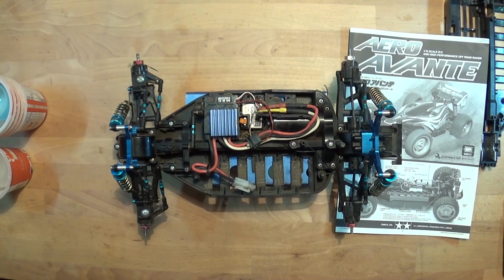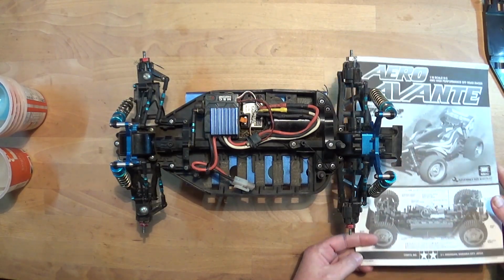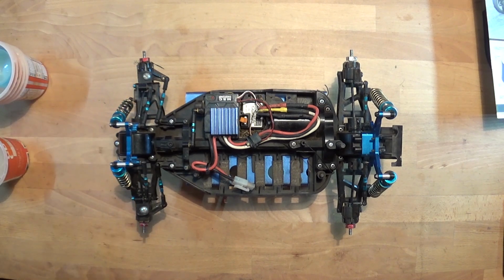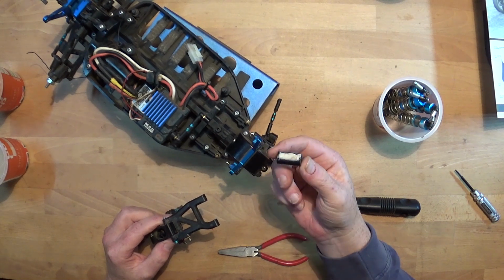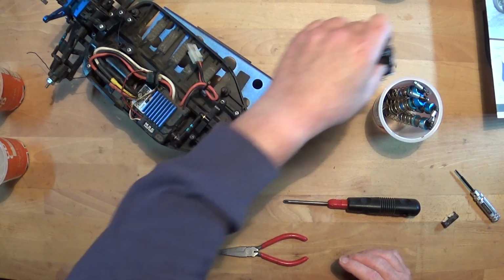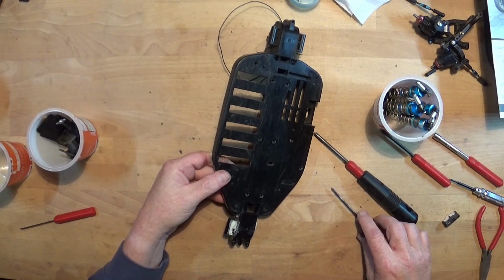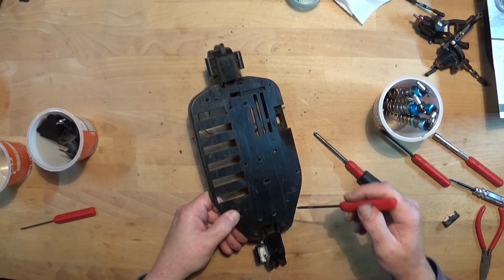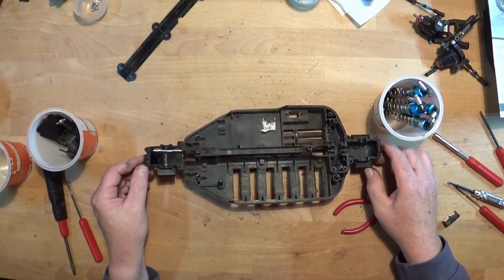Tamiya Aero Avante Rebuild Part 1 Teardown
Hello folks and welcome to the first of my rebuild videos of the Tamiya Aero Avante DF-02 red metallic #84377. The teardown.
This is mainly a time-lapse video of removing all the components off the chassis ready for cleaning before the rebuild.
The Aero Avatne Red Metallic was made available in March 2014 as a limited release.
Dimensions
Overall length:390 mm
Overall width:249 mm
Overall height:145 mm
Wheelbase:266 mm
Tread/track front:217 mm
Tread/track rear:208 mm